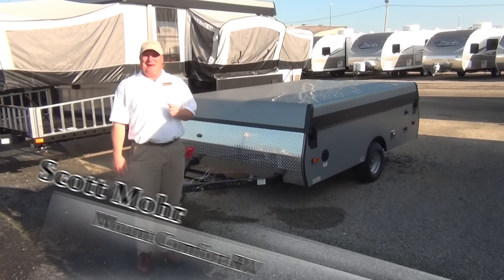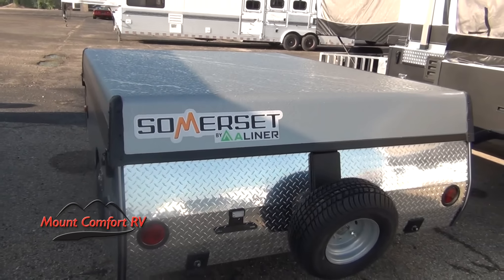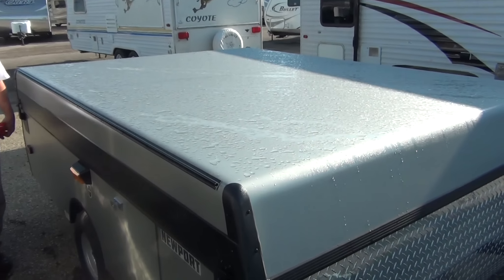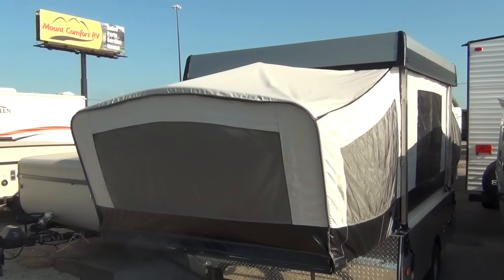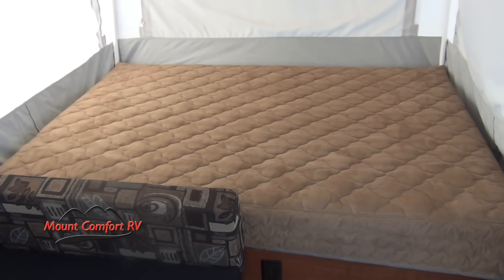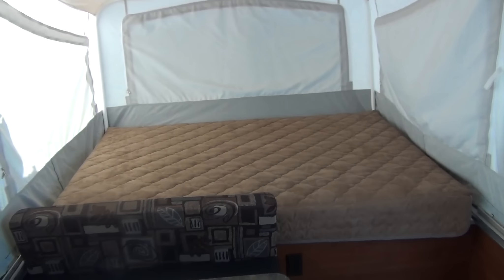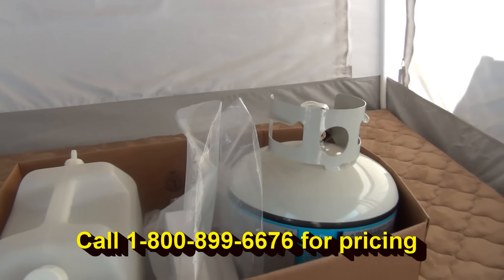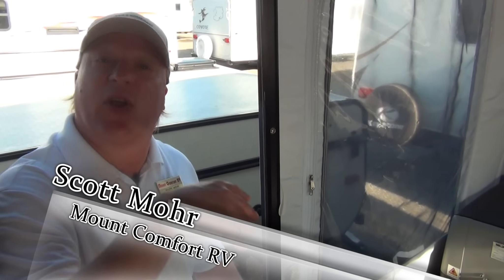NEW 2017 Somerset Newport | Tiny Trailer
This small trailer packs a punch! It's the NEW 2017 Somerset Newport Pop-up camper from Aliner. Take a tour with Scott Mohr at our Indianapolis RV Dealership!